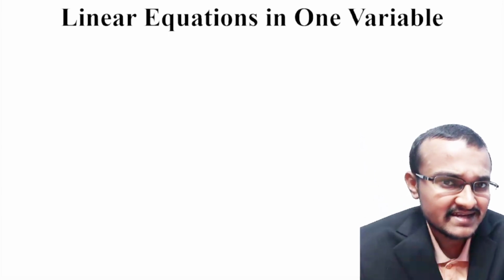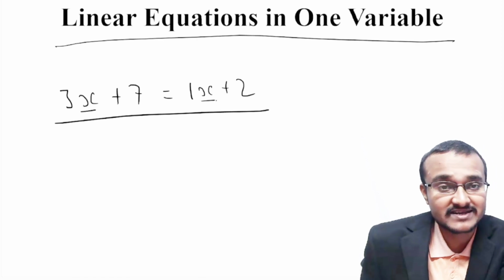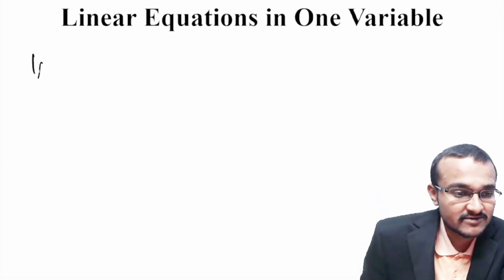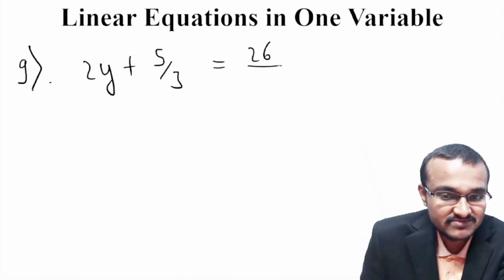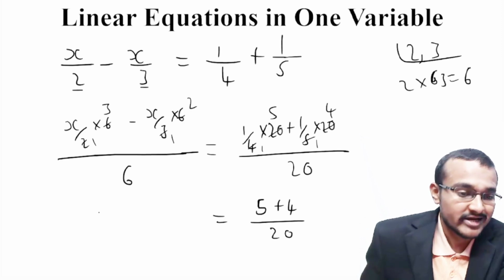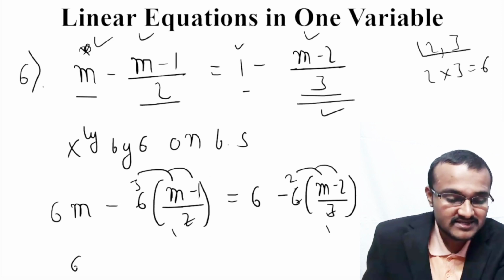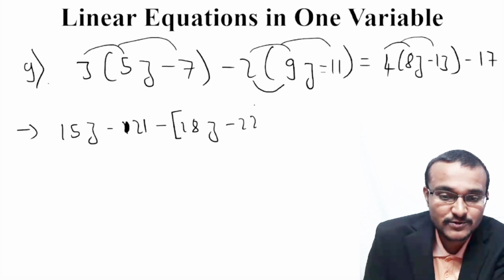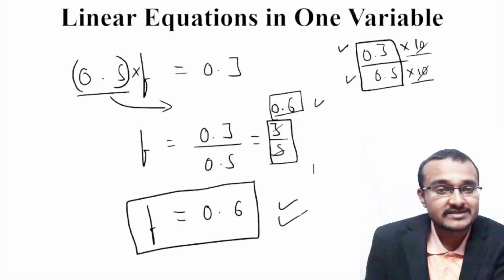8th class maths chapter 2 | in english| Linear Equations in One Variable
8th class maths chapter 2 is based on linear equations in one variable. In this video you can find explanation related to linear equations in one variable. (Explanation is in english language).